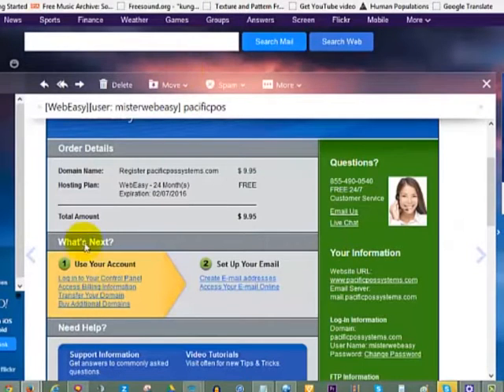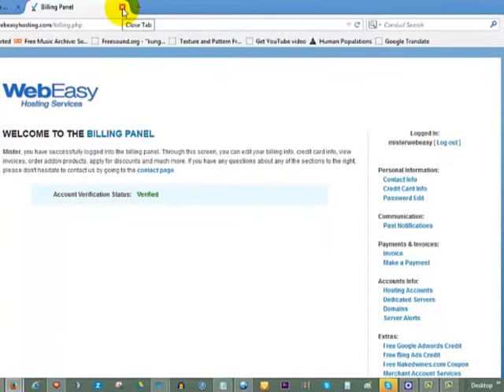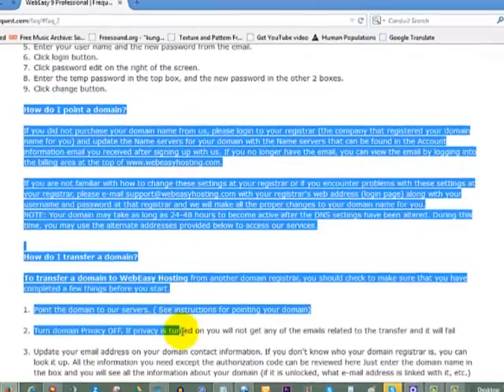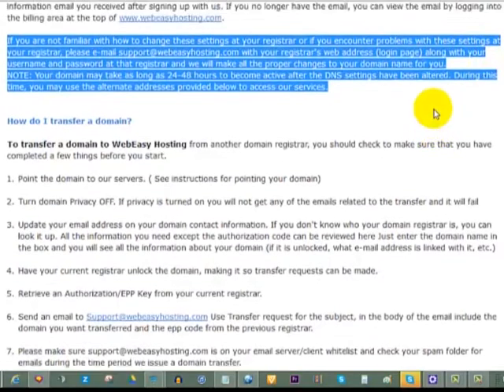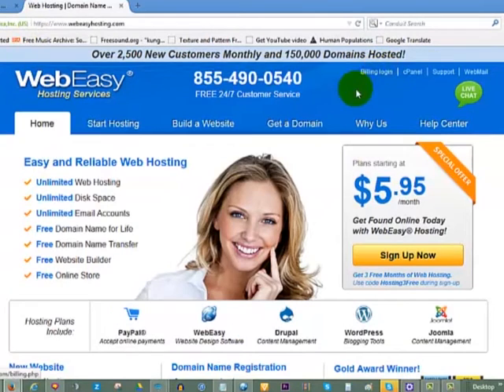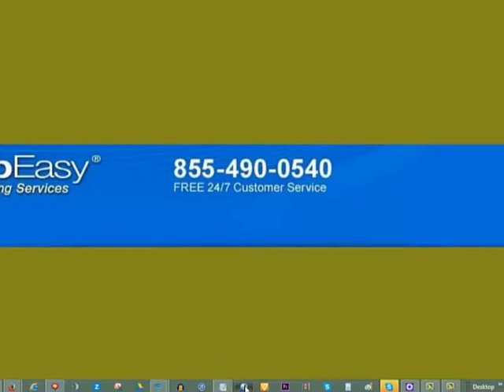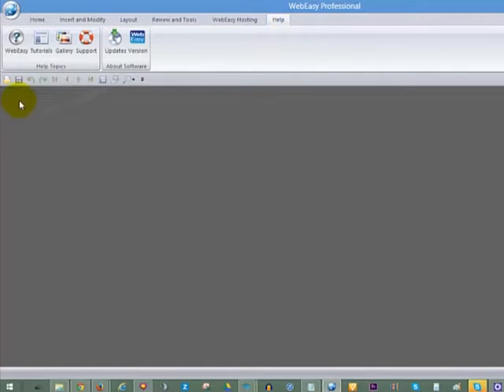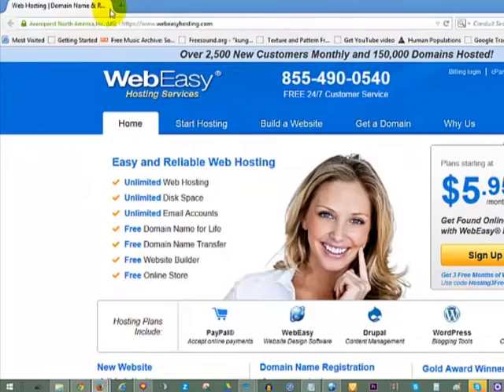Your New Hosting Account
Welcome to WebEasy Hosting.  This video will serve as an excellent introduction to your new hosting service.